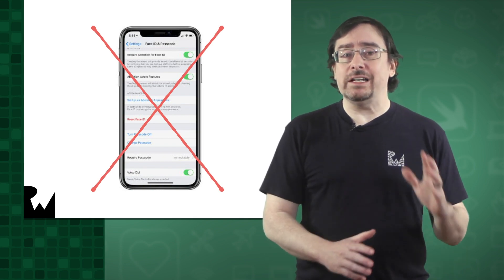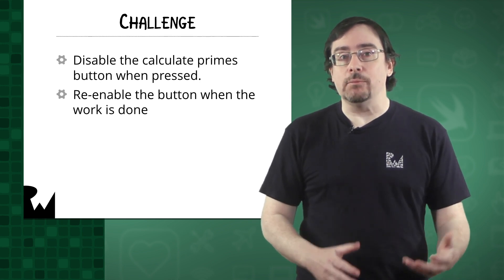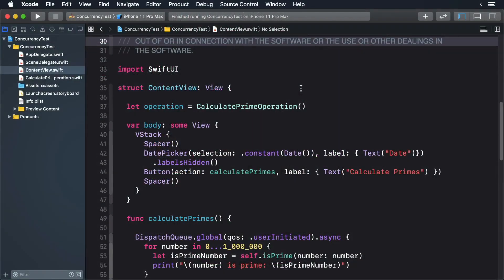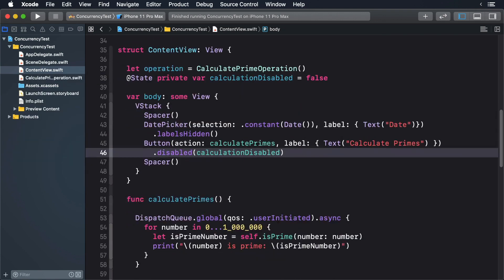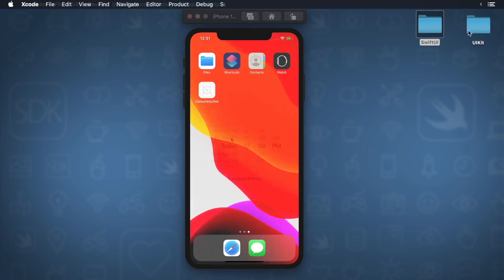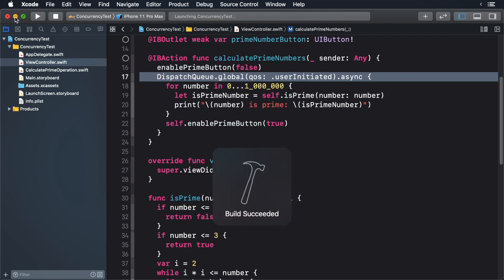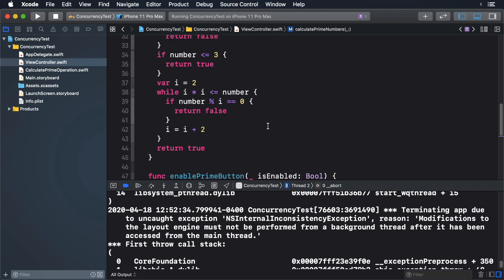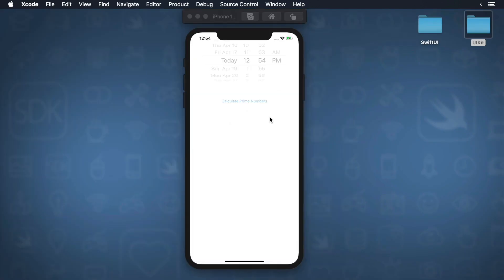Run Code on the Main Thread - An Introduction to Networking with URLSession and SwiftUI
This challenge will put your understanding of concurrency to the test by updating the user interface from an operation queue.

Learn how to use URLSession, Apple's networking API, including when and how to use data, download and upload tasks, with or without a custom session delegate, and how the system manages background sessions and WebSockets. Leverage the Combine API and SwiftUI to take your networking to the next level. Updated for iOS 13 and Swift 5.2.

The URLSession class and related classes provide an API for downloading data from and uploading data to endpoints indicated by URLs. Your app can also use this API to perform background downloads when your app isn’t running or, in iOS, while your app is suspended. You can use the related URLSessionDelegate and URLSessionTaskDelegate to support authentication and receive events like redirection and task completion.

Note: The URLSession API involves many different classes that work together in a fairly complex way which may not be obvious if you read the reference documentation by itself. Before using the API, read the overview in the URL Loading System topic. The articles in the Essentials, Uploading, and Downloading sections offer examples of performing common tasks with URLSession.

Your app creates one or more URLSession instances, each of which coordinates a group of related data-transfer tasks. For example, if you’re creating a web browser, your app might create one session per tab or window, or one session for interactive use and another for background downloads. Within each session, your app adds a series of tasks, each of which represents a request for a specific URL (following HTTP redirects, if necessary).

Types of URL Sessions

The tasks within a given URL session share a common session configuration object, which defines connection behavior, like the maximum number of simultaneous connections to make to a single host, whether connections can use the cellular network, and so on.

URLSession has a singleton shared session (which doesn’t have a configuration object) for basic requests. It’s not as customizable as sessions you create, but it serves as a good starting point if you have very limited requirements. You access this session by calling the shared class method. For other kinds of sessions, you create a URLSession with one of three kinds of configurations:

* A default session behaves much like the shared session, but lets you configure it. You can also assign a delegate to the default session to obtain data incrementally.

* Ephemeral sessions are similar to shared sessions, but don’t write caches, cookies, or credentials to disk.

* Background sessions let you perform uploads and downloads of content in the background while your app isn't running.

See Creating a Session Configuration Object in the URLSessionConfiguration class for details on creating each type of configuration.

Types of URL Session Tasks

Within a session, you create tasks that optionally upload data to a server and then retrieve data from the server either as a file on disk or as one or more NSData objects in memory. The URLSession API provides four types of tasks:

* Data tasks send and receive data using NSData objects. Data tasks are intended for short, often interactive requests to a server.

* Upload tasks are similar to data tasks, but they also send data (often in the form of a file), and support background uploads while the app isn’t running.

* Download tasks retrieve data in the form of a file, and support background downloads and uploads while the app isn’t running.

* WebSocket tasks exchange messages over TCP and TLS, using the WebSocket protocol defined in RFC 6455.

Using a Session Delegate

Tasks in a session also share a common delegate object. You implement this delegate to provide and obtain information when various events occur, including when:

* Authentication fails.
* Data arrives from the server.

* Data becomes available for caching.

If you don’t need the features provided by a delegate, you can use this API without providing one by passing nil when you create a session.

Important: The session object keeps a strong reference to the delegate until your app exits or explicitly invalidates the session. If you don’t invalidate the session, your app leaks memory until the app terminates.

Asynchronicity and URL Sessions

Like most networking APIs, the URLSession API is highly asynchronous. It returns data to your app in one of two ways, depending on the methods you call:

* By calling a completion handler block when a transfer finishes successfully or with an error.

* By calling methods on the session’s delegate as data arrives and when the transfer is complete.